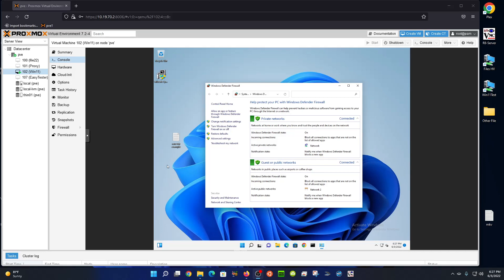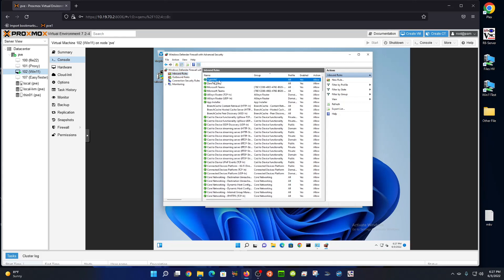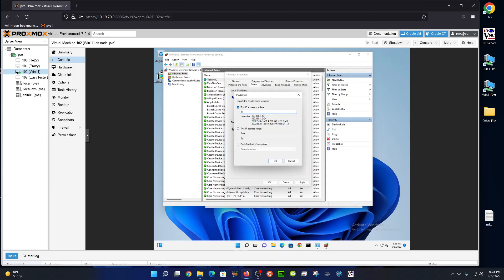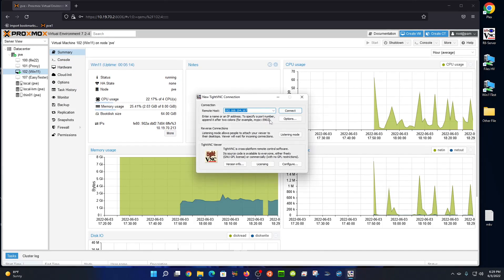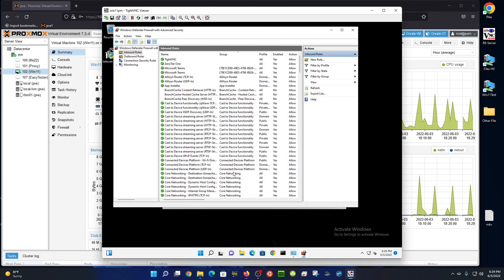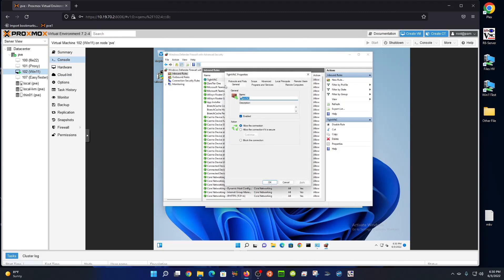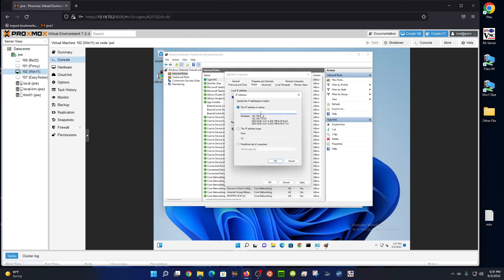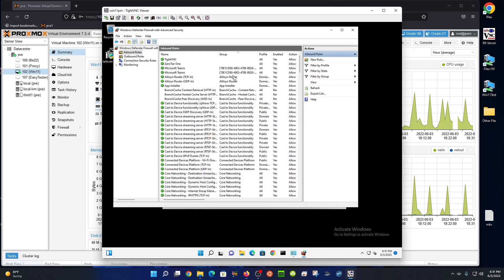Restrict Access to VNC Using Windows Advanced Firewall - ZeroTier or Tailscale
This video shows how to use the Windows Advanced Firewall to restrict access to VNC (in the video I used Tight VNC) to a specific IP address range.  One nice use case for this is to use your ZeroTier or Tailscale IP Address range.  You could also restirct it to your home IP Address range or both ZeroTeir and your home address range but no others.  This is just an additional  layer to help with security.